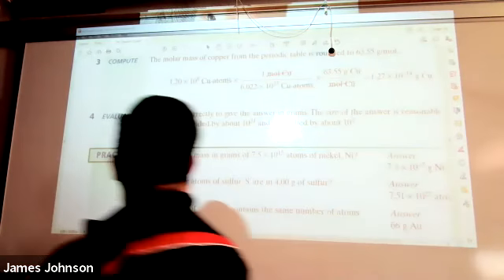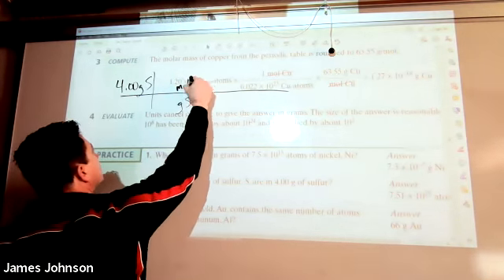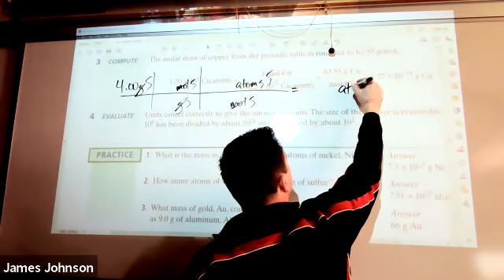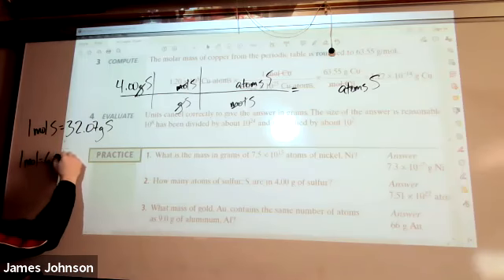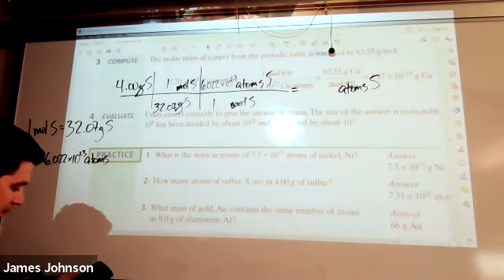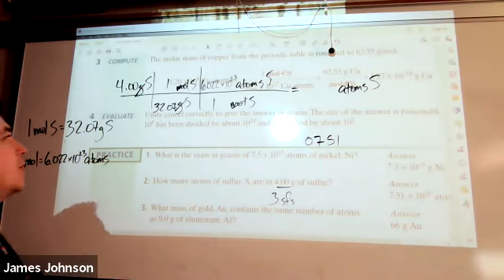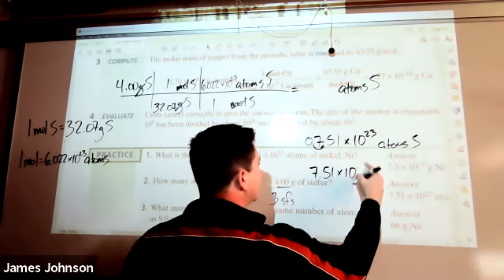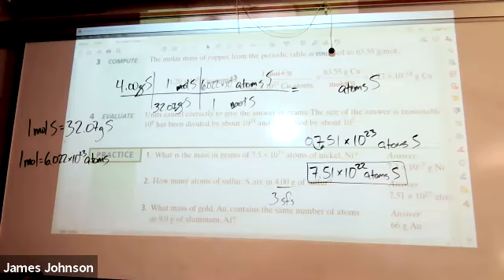Chem Ch 03 Practice Problems 3-5, #2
2. How many atoms of sulfur, S, are in 4.00 g of sulfur?